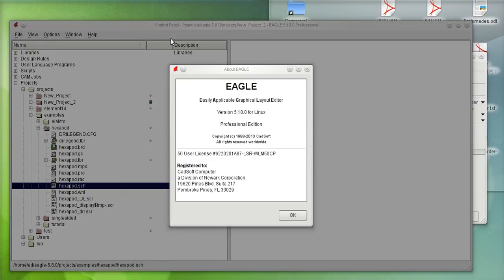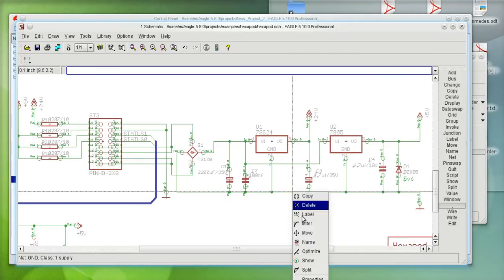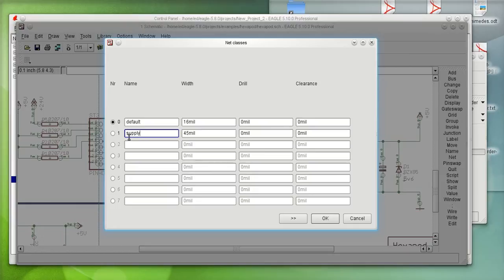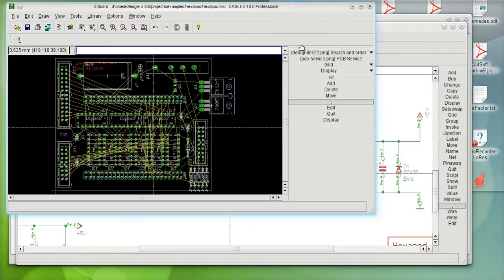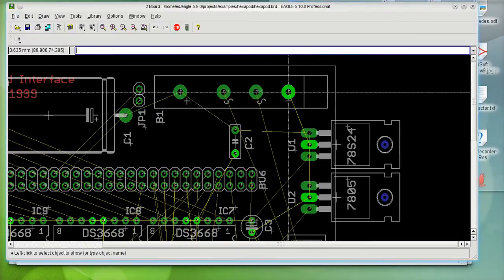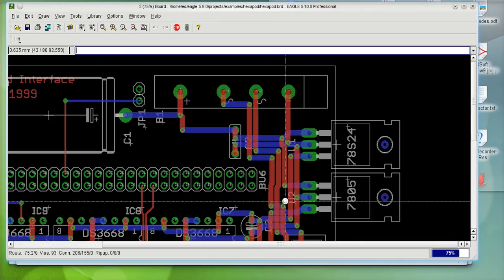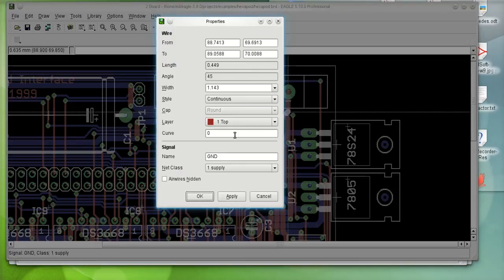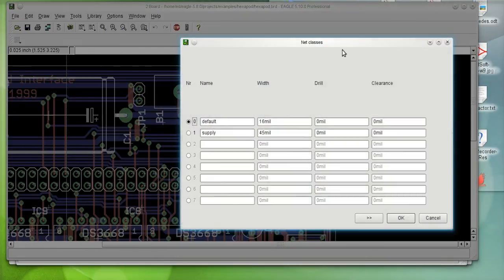EAGLE PCB CLASS definition for Multiple Wire Width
In this video Tutorial we are trying to demonstrate how take advantage of the NET CLASS feature EAGLE has.  It is possible to use the EAGLE Autorouter to route a board using Multiple Wire Width, Via Diameter and Clearance values.
Comments are greatly appreciated.